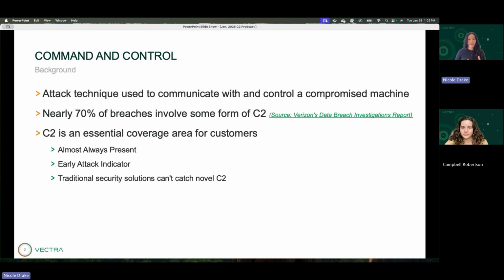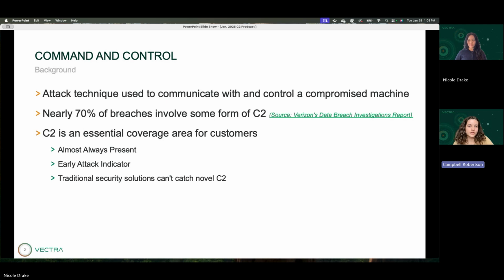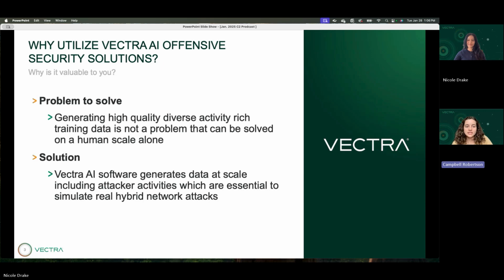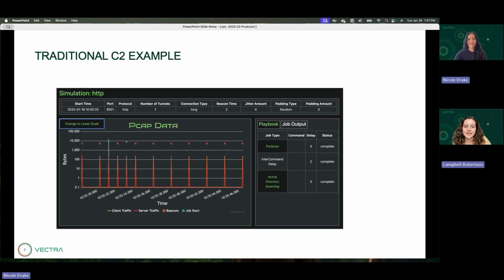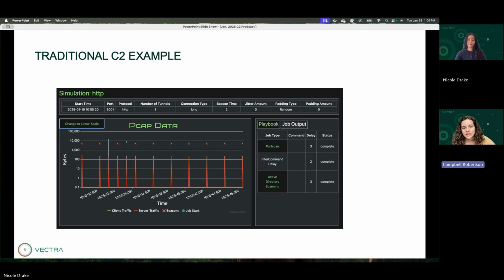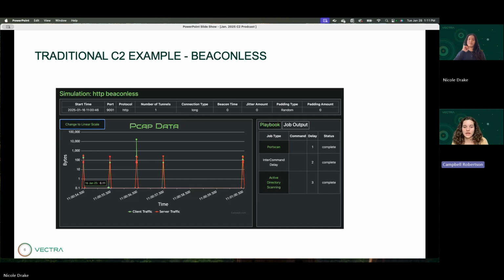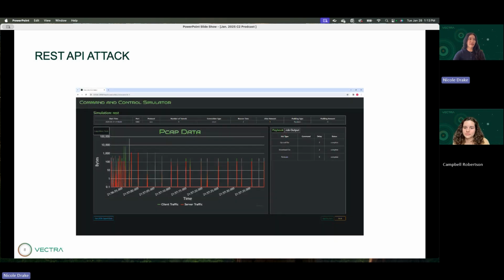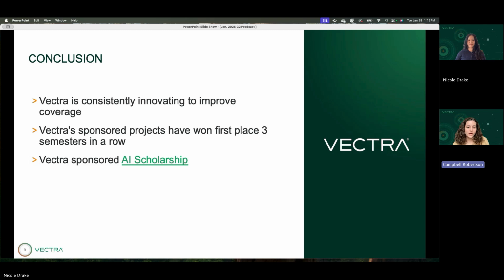Strengthening Vectra AI Offensive Security Solutions with Advanced C2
00:00 Strengthening Vectra AI Offensive Security Solutions with Advanced C2
00:05 Introduction
00:24 What is Command and Control?
02:22 Problem Vectra AI Offensive Security Solutions are trying to solve
04:59 Traditional C2 Example
05:36 Vectra C2 Simulation Example
08:49 Vectra C2 Example - Beaconless
09:58 What is a Rest API Attack?
10:57 Vectra AI Rest API Attack Simulation Example
12:10 Conclusion

Vectra AI, Inc. is the cybersecurity AI company that stops attacks others can’t. The Vectra AI Platform delivers integrated signal across public cloud, SaaS, identity, and data center networks in a single platform. Vectra AI’s patented Attack Signal Intelligence empowers security teams to rapidly detect, prioritize, investigate and stop the most advanced hybrid cyber-attacks. With 35 patents in AI-driven detection and the most vendor references in MITRE D3FEND, organizations worldwide rely on the Vectra AI Platform and MDR services to move at the speed and scale of hybrid attackers.